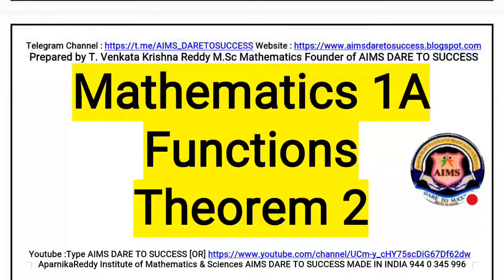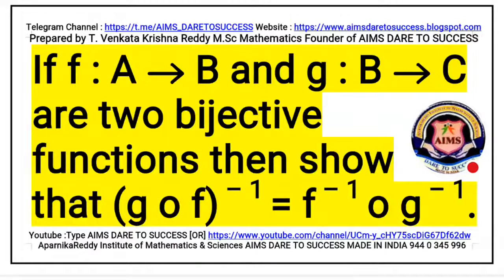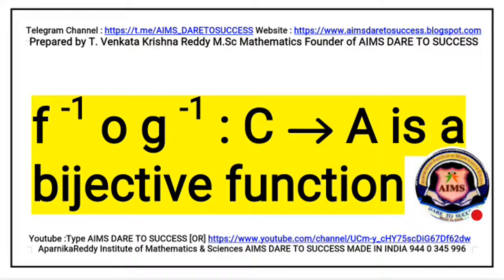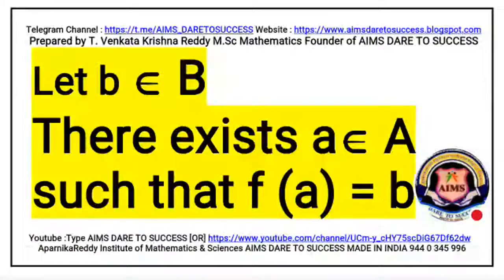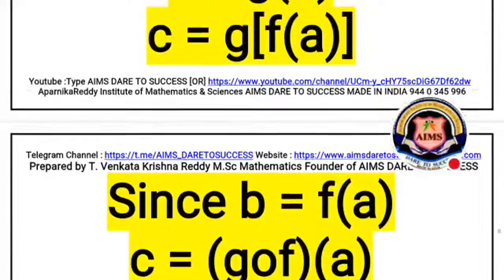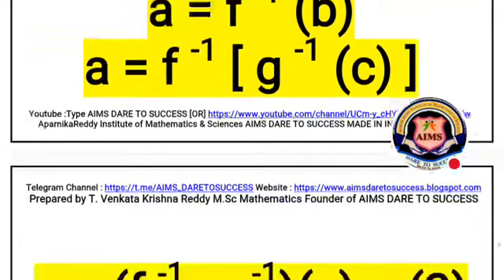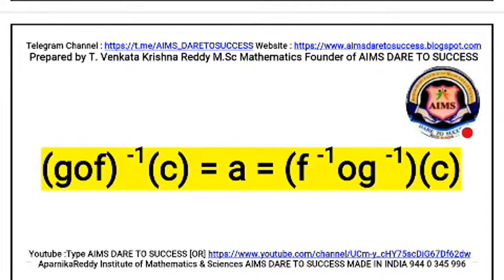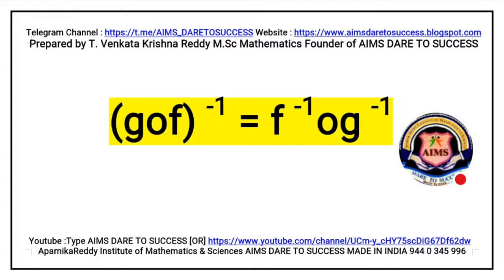If f : A to B , g : B to C are two bijective functions then show that (g o f)^(–1) = f^(–1) o g^(–1)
🏧Aparnika Reddy
Institute of
Mathematics &
Sciences [A.I.M.S]

If f : A to B and g : B to C are two bijections then show that g o f : A to C is also a bijection